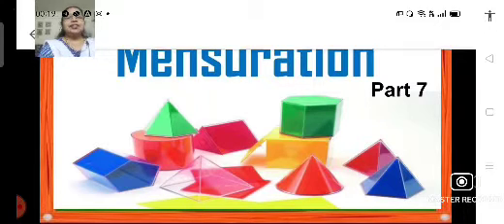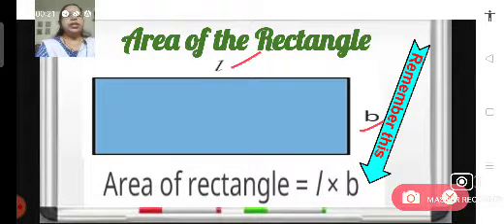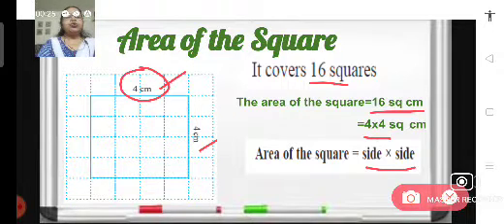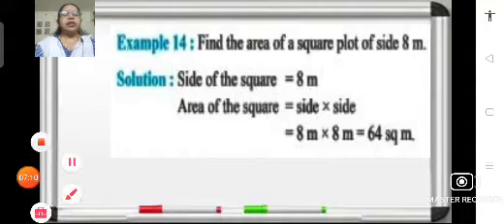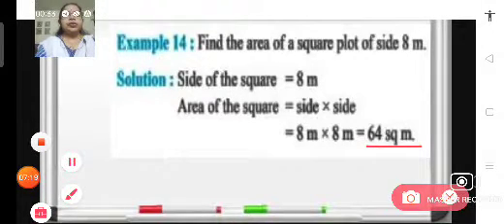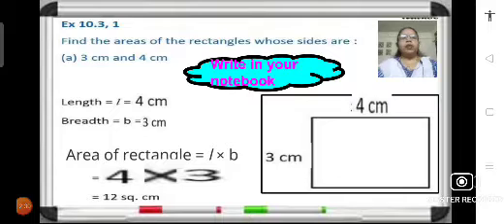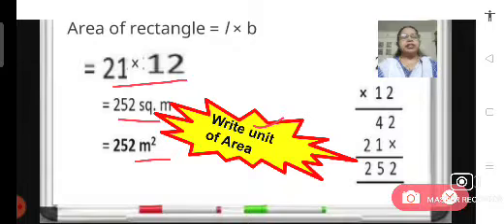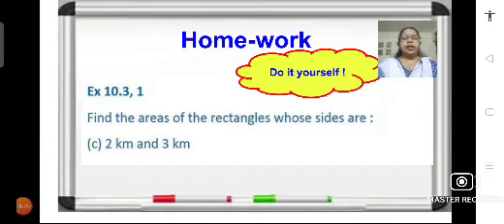Class_6_Maths_Chapter_No_10_Mensuration_Part_7_17-December_2020